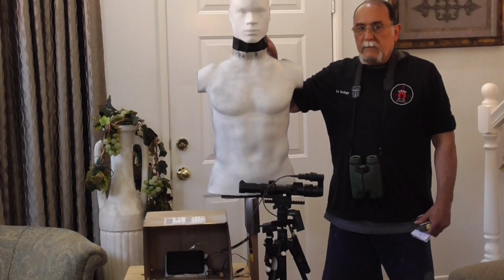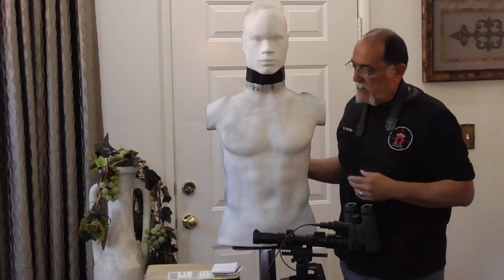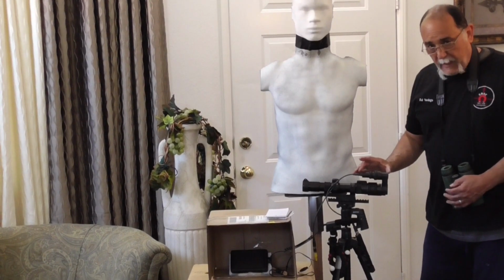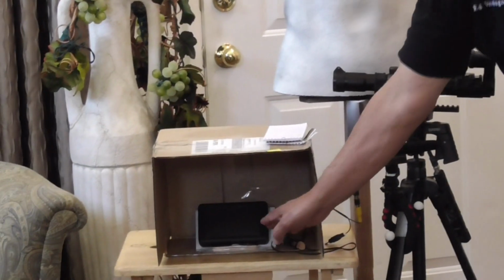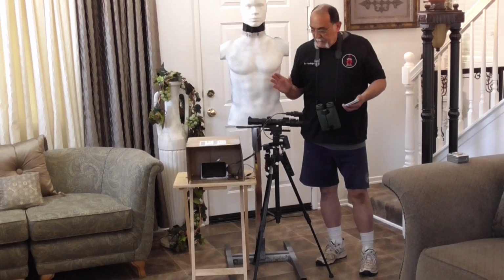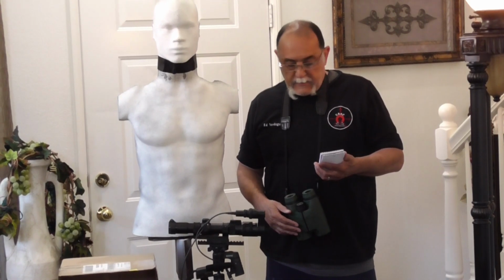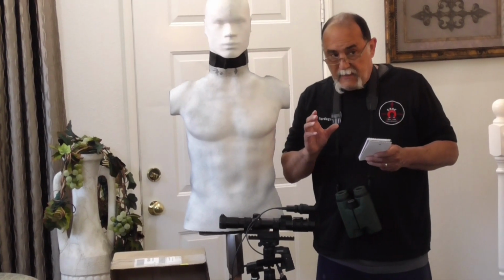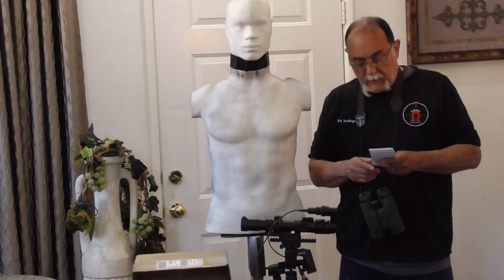GRSC Full Spectrum Optic (FSO) 1.1-10x30 T-1 Reticle Tutorial Primer (1/16)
GRSC Full Spectrum Optic (FSO) 1.1-10x30 T-1 Reticle ranging and engaging Tutorial Primer
Please watch this video first.
Part 1 of the GRSC FSO Tutorial Series